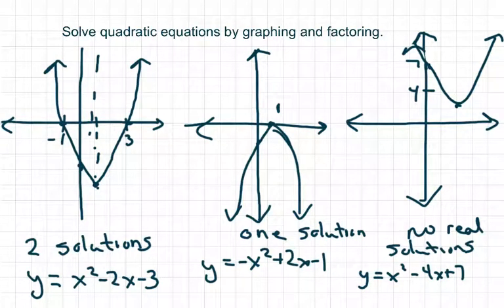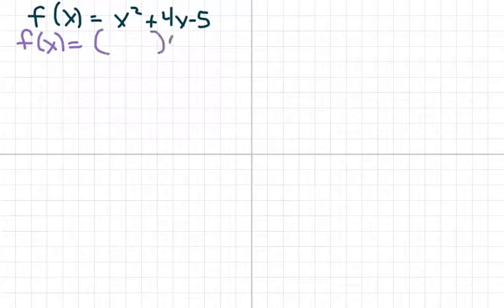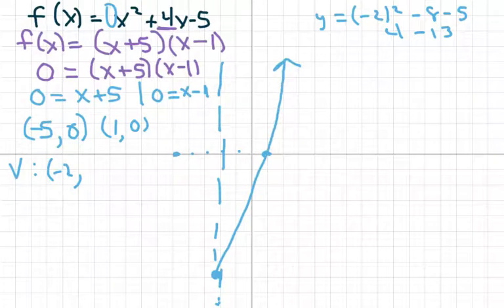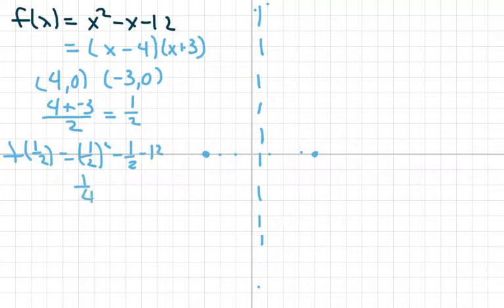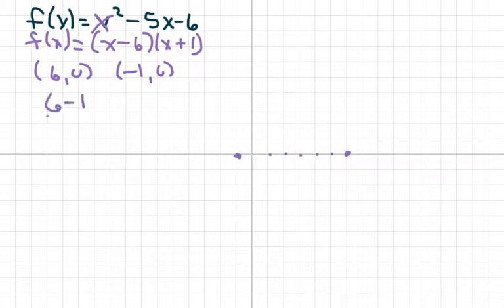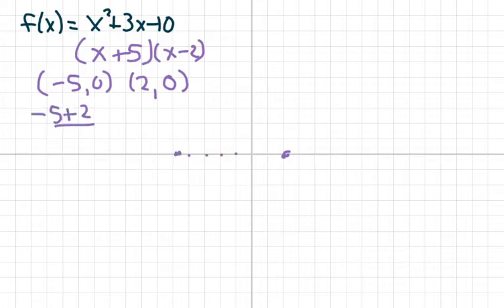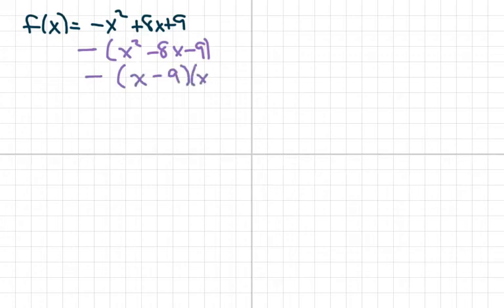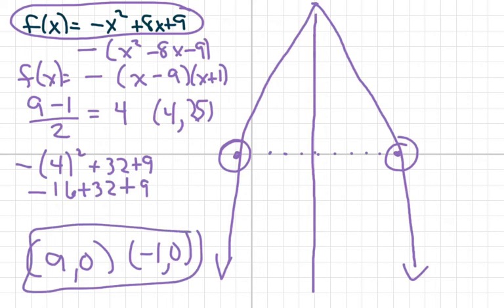How to solve quadratic equations by factoring and graphing